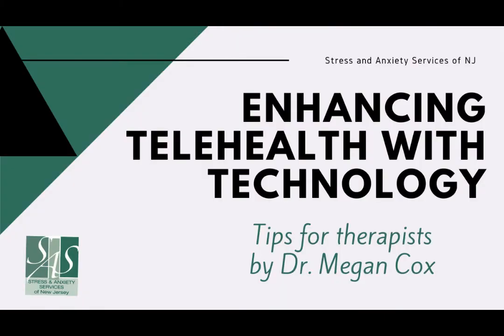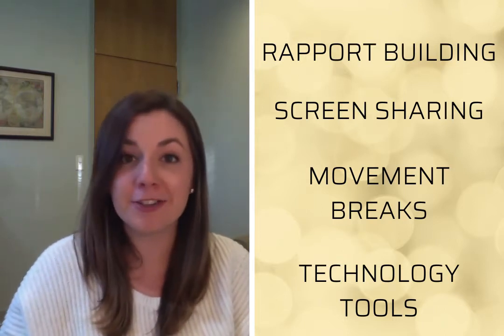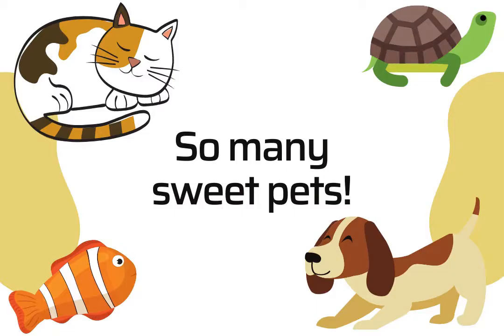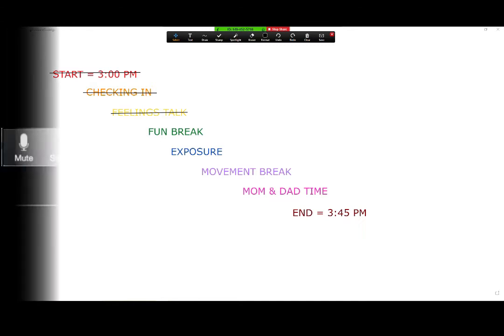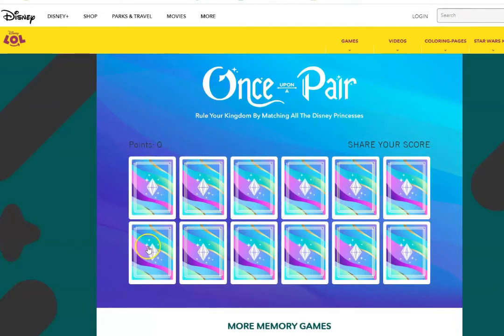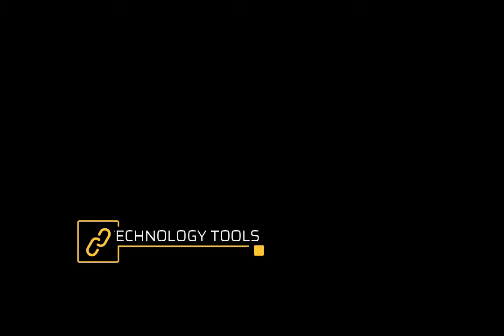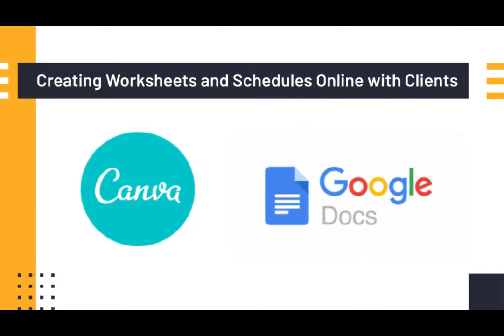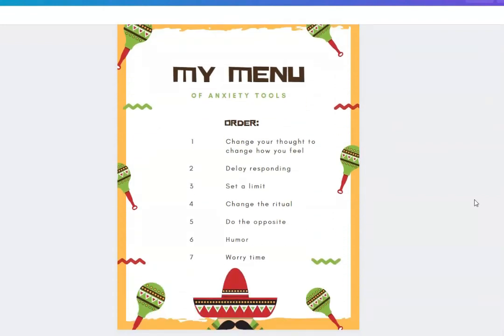Dr. Megan Cox's Top Tips for Therapists Using Telehealth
Dr. Megan Cox shares about ways to maximize your telehealth sessions using…

(2) Easy ideas for screen sharing using Zoom, RingCentral, or other video platforms

(3) Games and movement break ideas, including:
Would You Rather? Questions for Kids